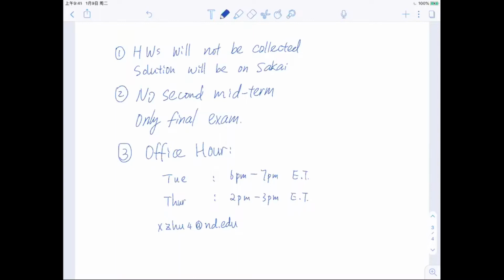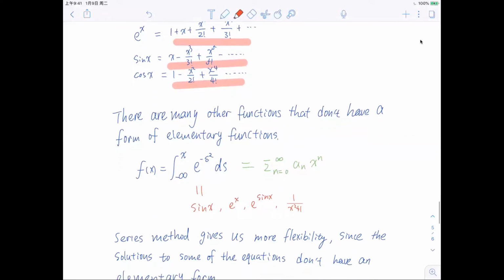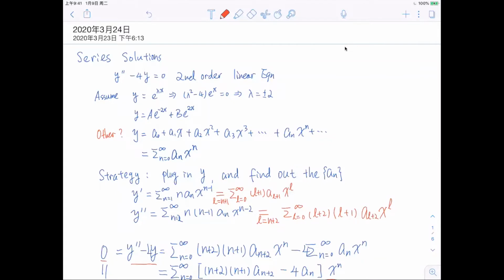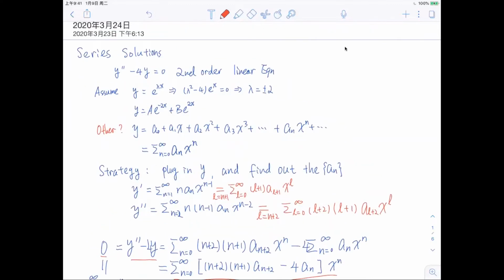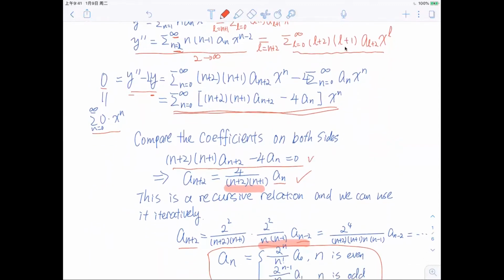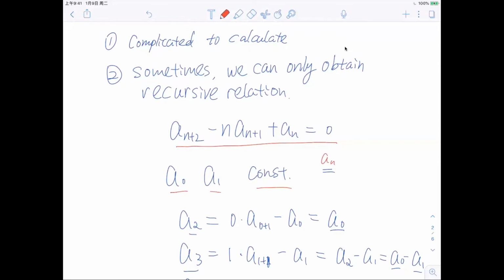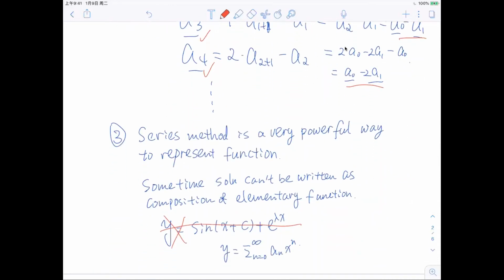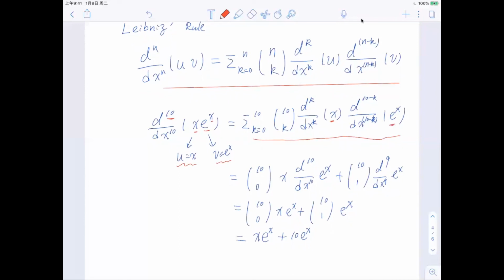Math Methods II Tutorial Mar/24/2020